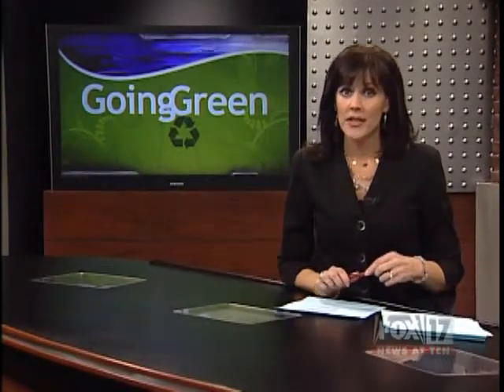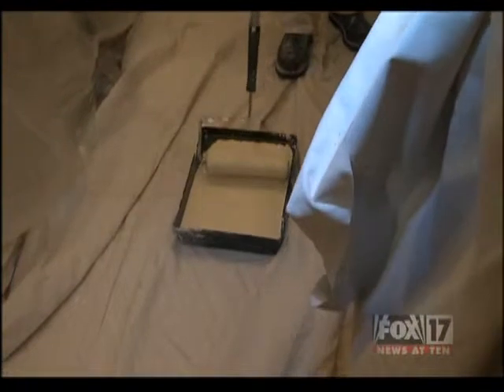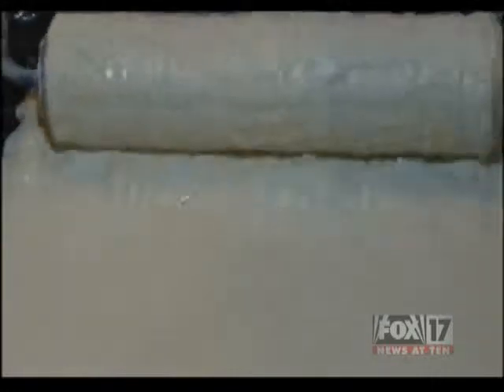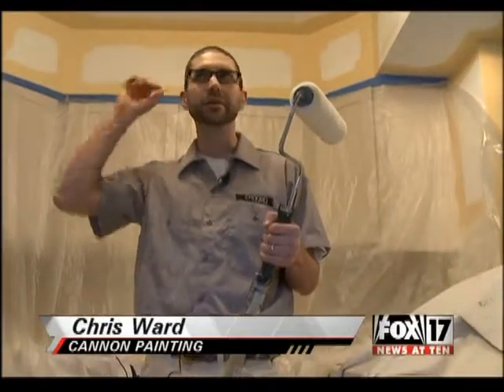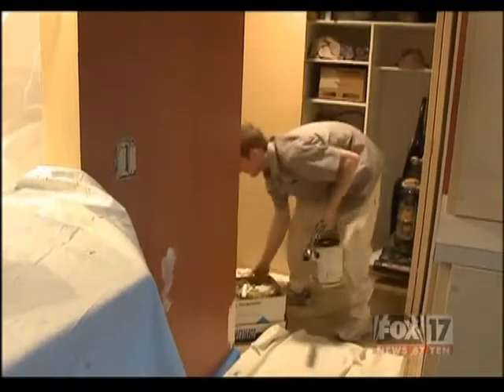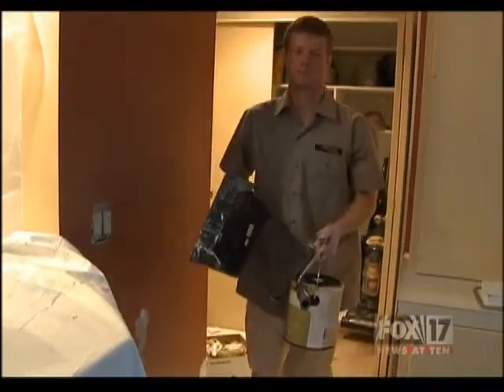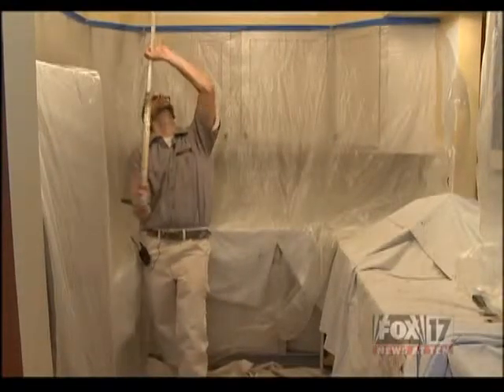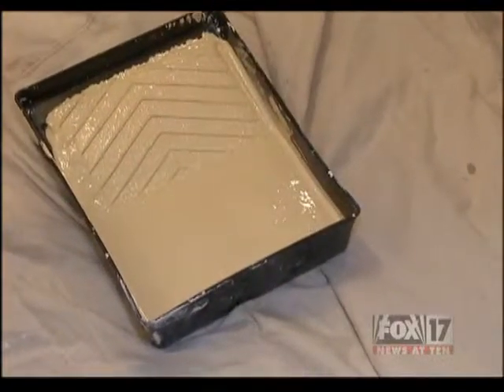Green Paint Contractor, Grand Rapids, MI - Cannon Painting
Cannon Painting provides high quality commercial and residential painting, staining and refinishing services for both business and home owners in Grand Rapids and West Michigan. Interior & Exterior, Residential & Commercial